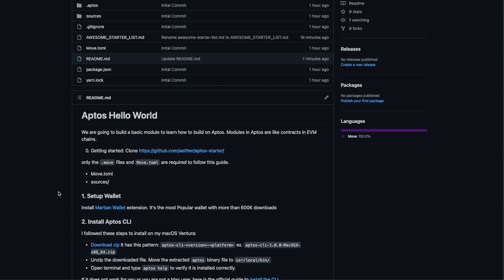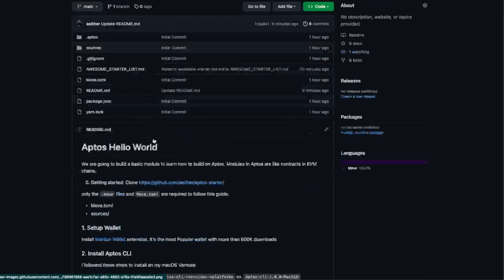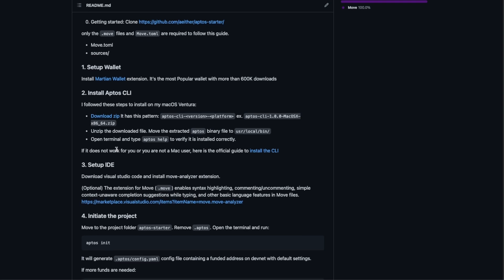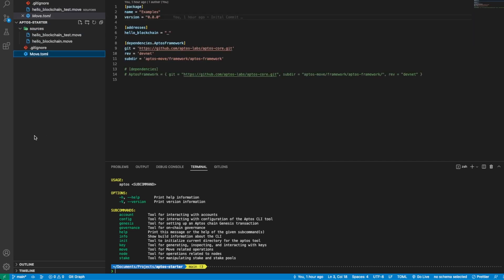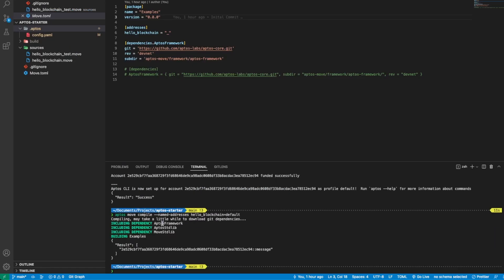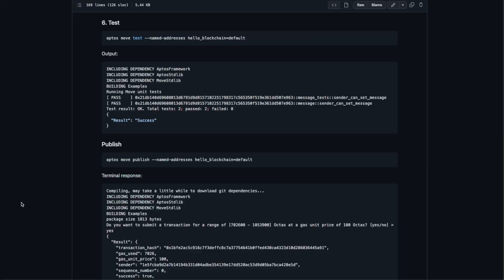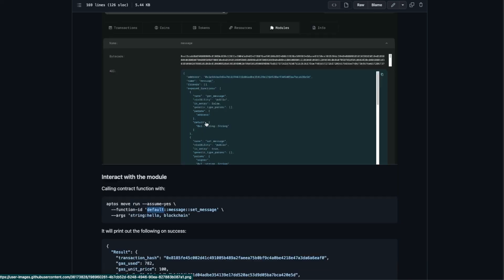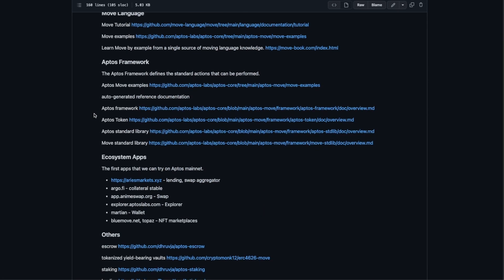How to create Hello World on Aptos - Beginner Tutorial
In the past few days, I have been exploring resources to get started with Aptos. The transaction speed is almost instant and very cheap. One of the blockchains born from Facebook's defunct Diem Blockchain. Here is a list of the best resources to start your journey to building on top of Aptos.